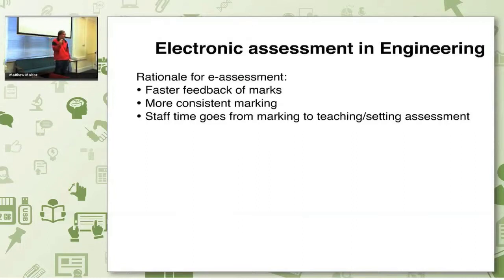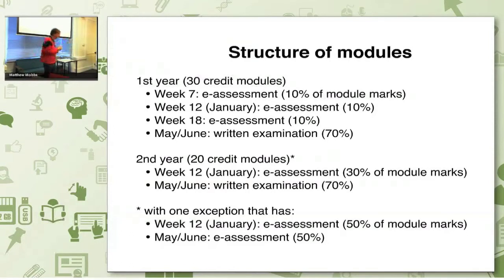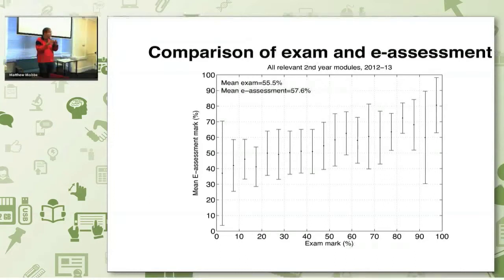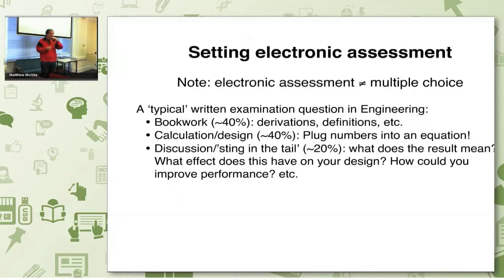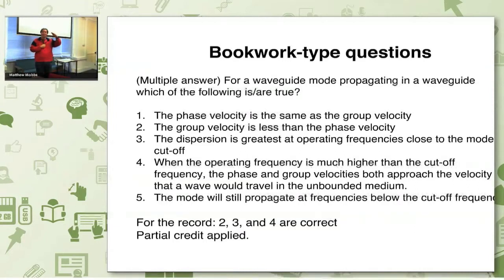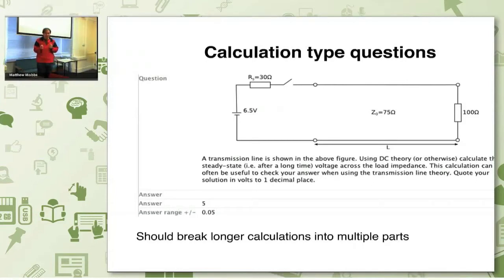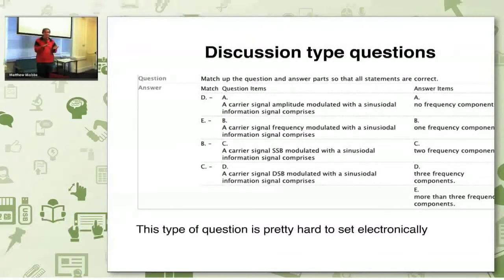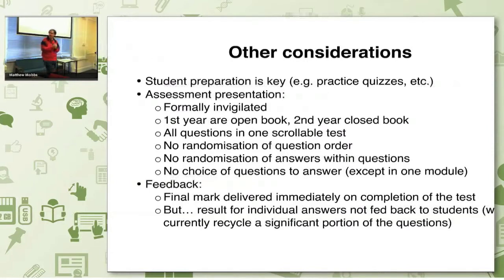Electronic Assessment in Engineering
Alan Stocker from the Department of Engineering discusses how they are carrying out electronic exams for over 200 students simultaneously.